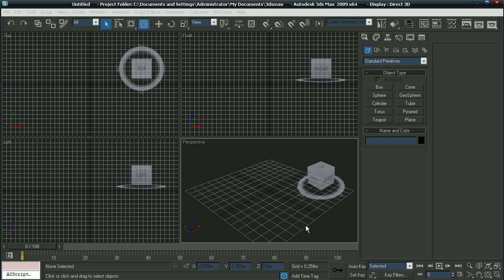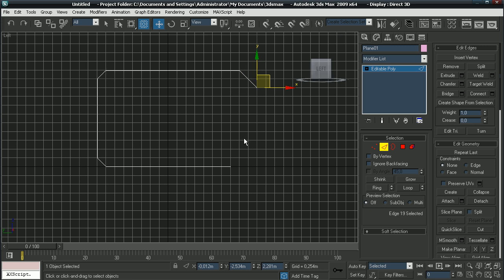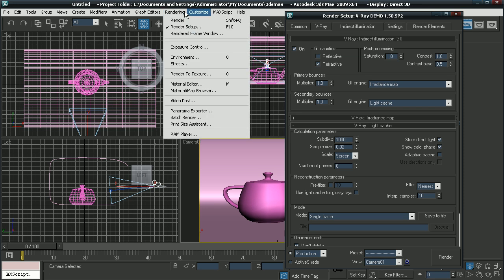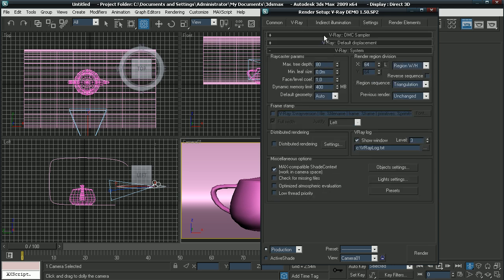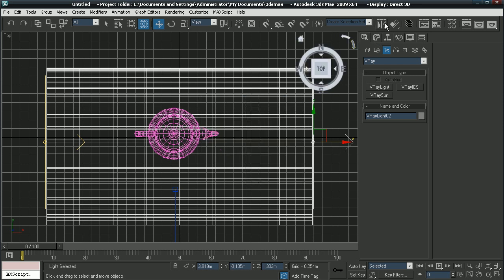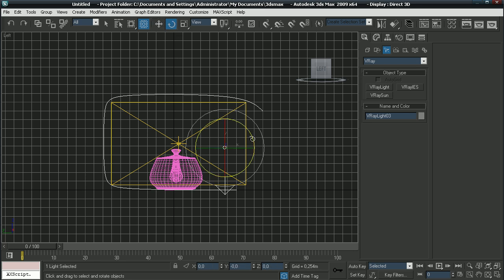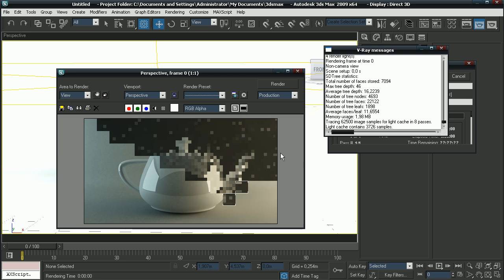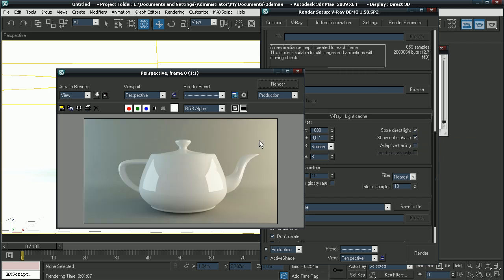3DS Max Vray Tutorial : Studio Render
In this tutorial I will show you how to make a studio render in 3DS Max using Vray.